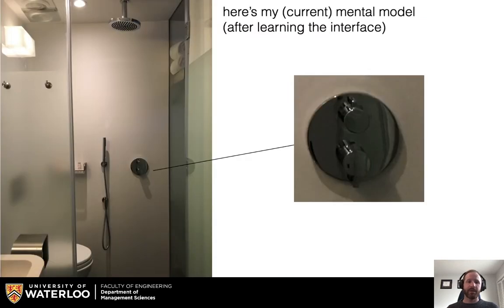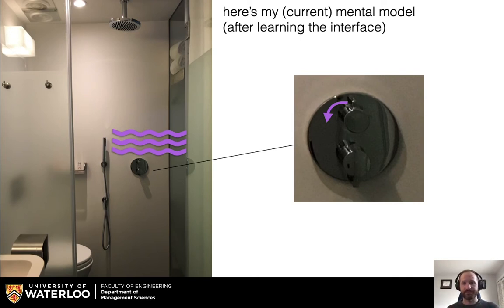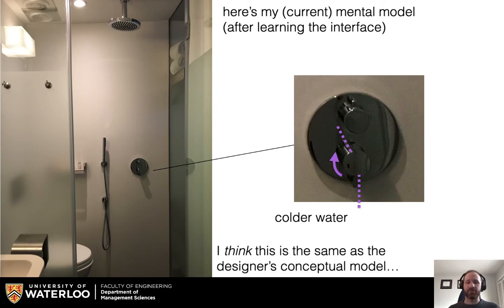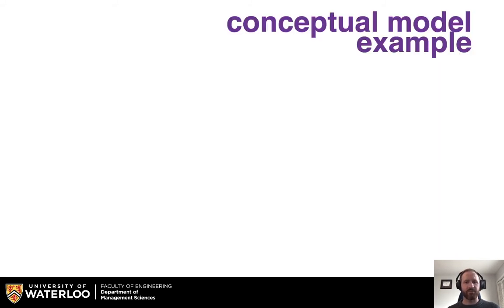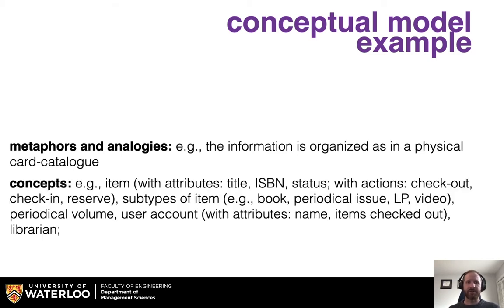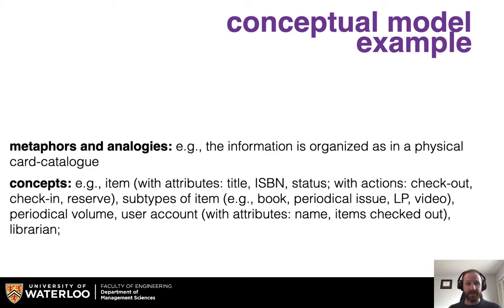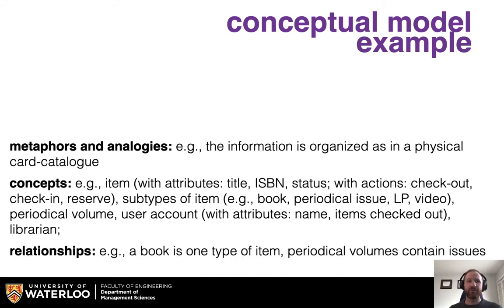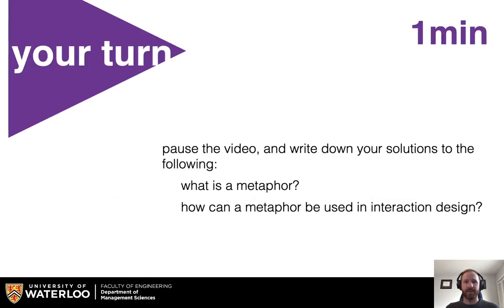MSCI343 - HCI /// 2020F /// L23 The Psychology of Everyday Things (Part 2/3)